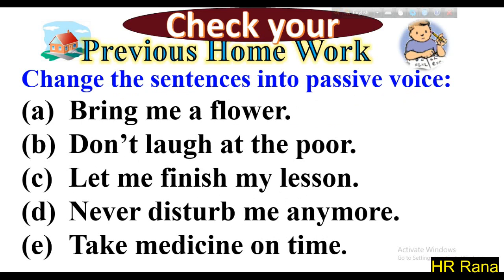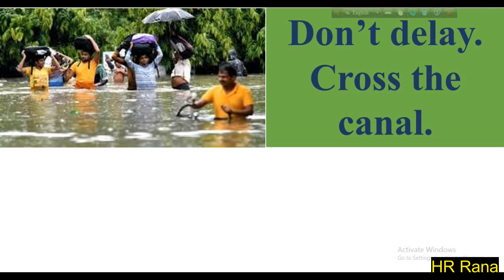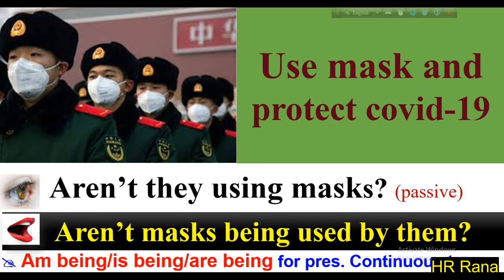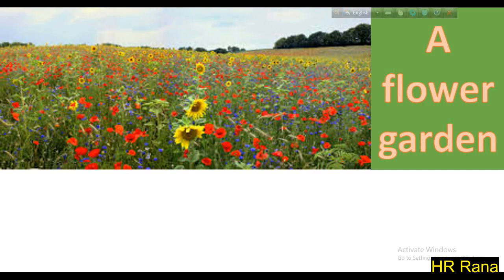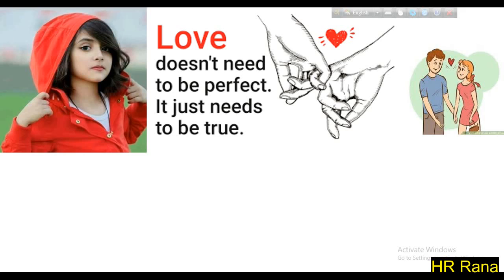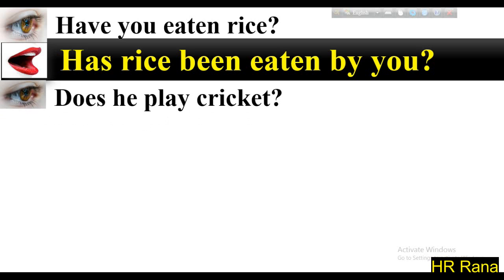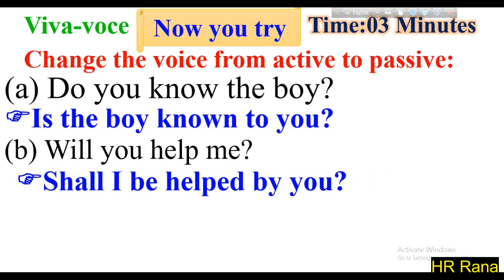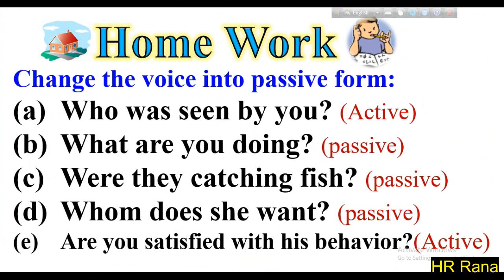Voice part 05 HR Rana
voice of interrogative sentences